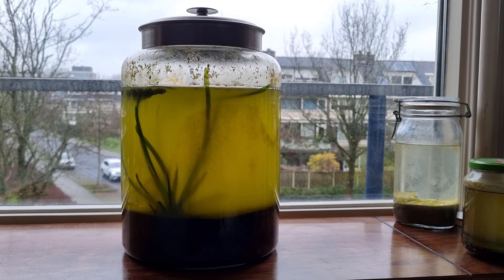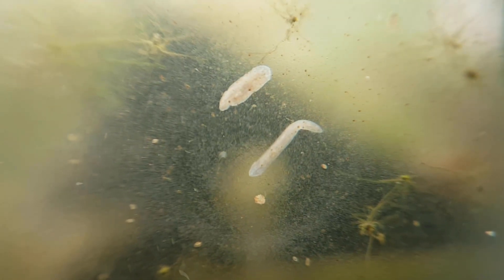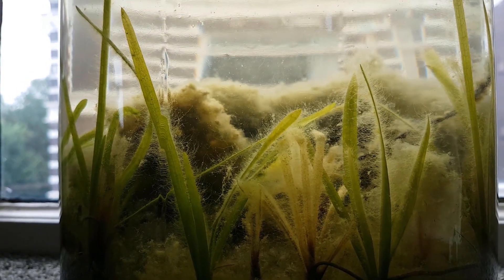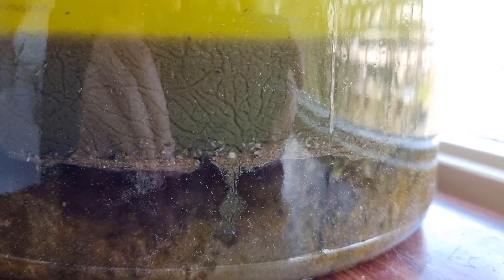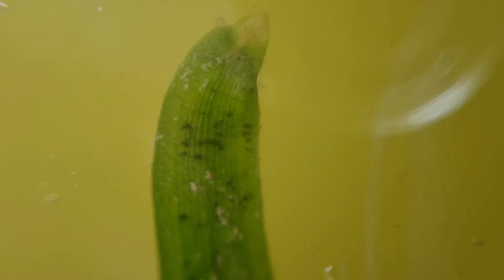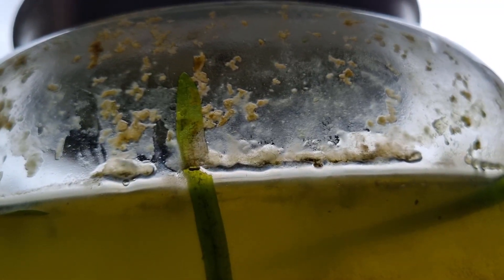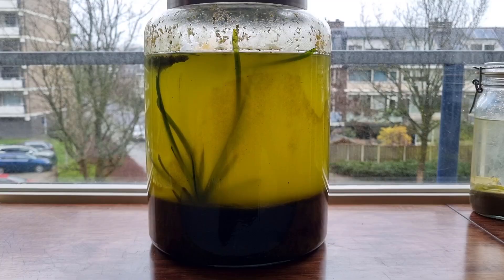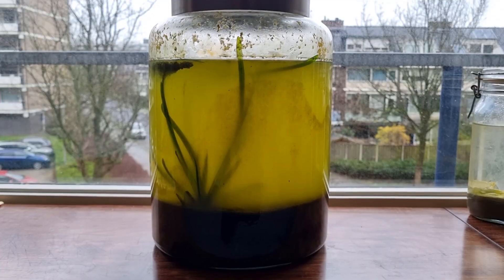Six Years Ago I Made An Ecosystem In A Jar - This Happened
In this video we take a look at the now six year old spring ecosphere. This closed aquatic ecosystem has seen many changes throughout its life, with different plants and animals appearing and disappearing. Now, in the six year update on this huge self sustaining ecosystem in a jar, we see that a previously extinct species has come back.

Patrons: Claudia Watrin, Justin Duch, Connor Johnson, Lisa L. Altizer, Nikolas Morka